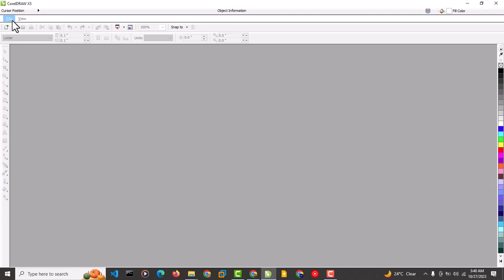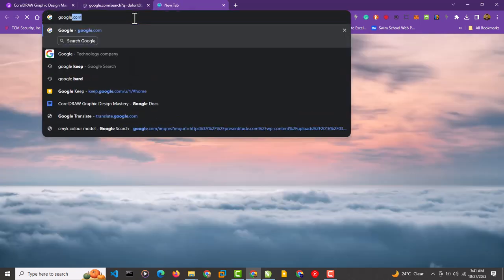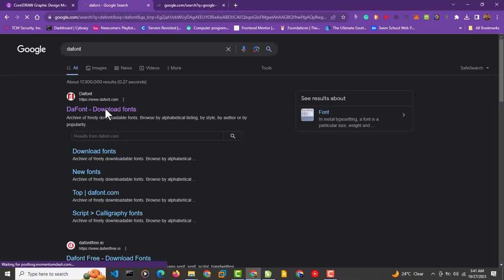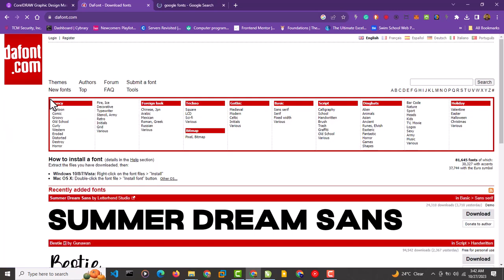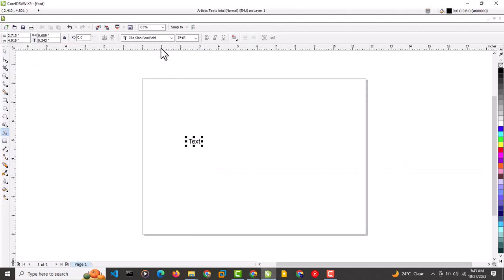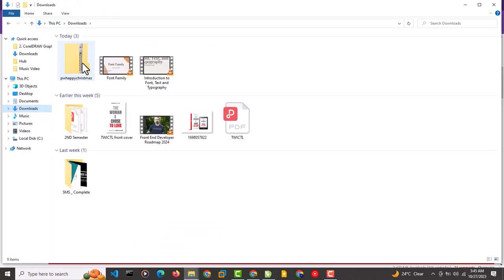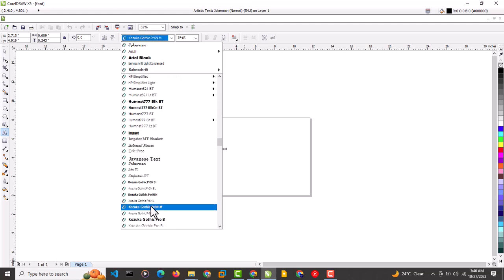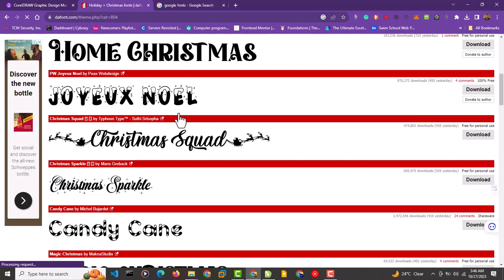How To Download And Install Font On CorelDRAW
Learn how to download and install fonts for CorelDRAW easily! This step-by-step beginner tutorial shows you where to find free and premium fonts and how to add them to your system for use in CorelDRAW designs. Perfect for new users wanting to expand their typography options.